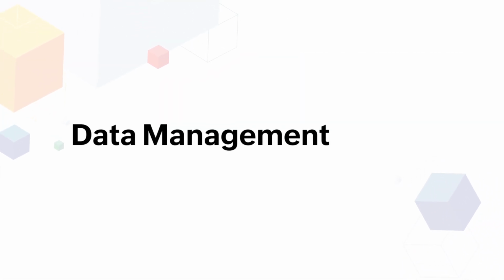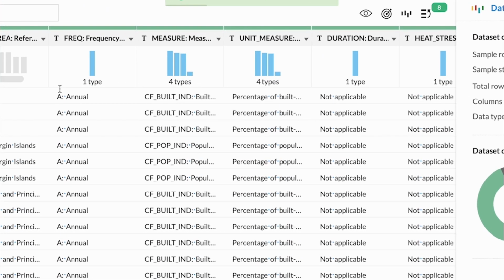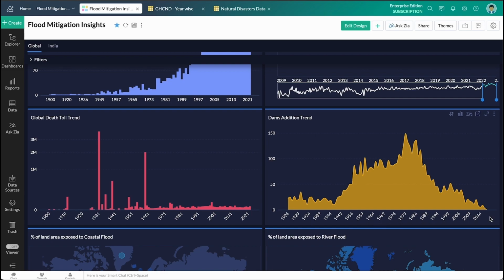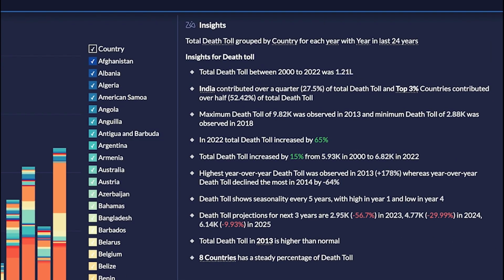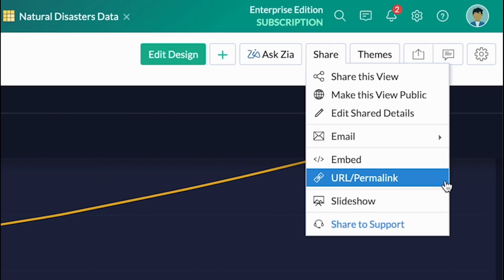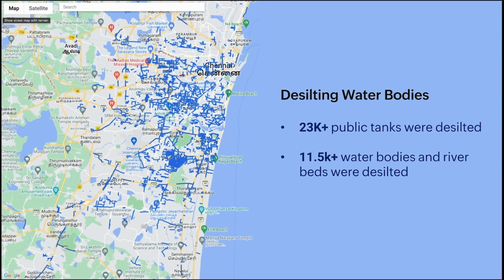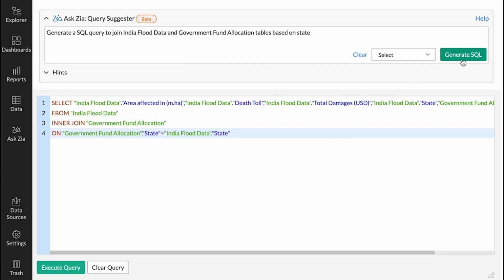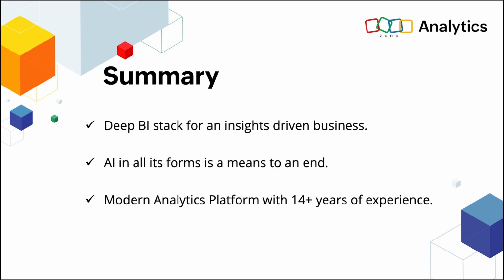Zoho Corporation: Gartner UK D&A Summit Showfloor Showdown Demo 2023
Zoho participated in Gartner's Show Floor Showdowns that were held at Gartner D&A London 2023 Summit, where the same demo script and data set were given to 4 such vendors side by side.

Findings from this demo:
Rapid urbanization, climate change, and poor town planning have led to increased coastal floods in Southeast Asia. To mitigate these floods, measures like desilting waterways, upgrading stormwater drainage systems, implementing retention ponds, and removing encroachments are crucial. These actions help restore waterway capacity, ensure unobstructed flow, provide temporary stormwater storage, and enhance town planning strategies. These measures collectively address the impact of coastal floods in the region.

To know more about Zoho Analytics, please